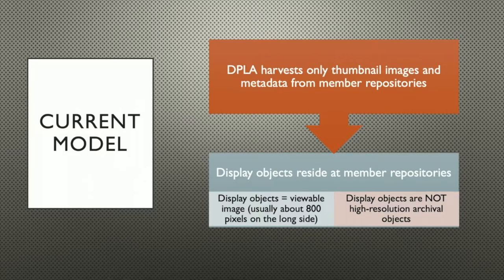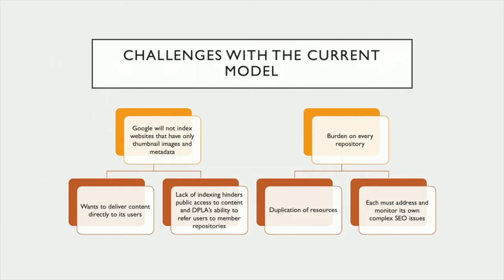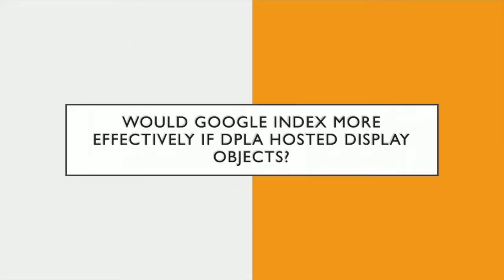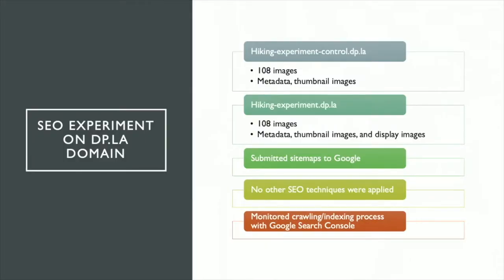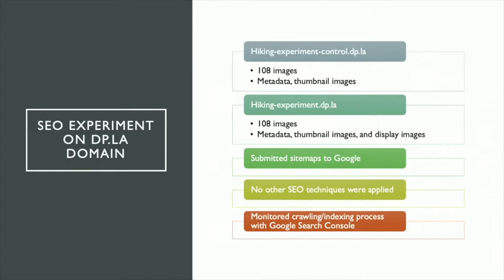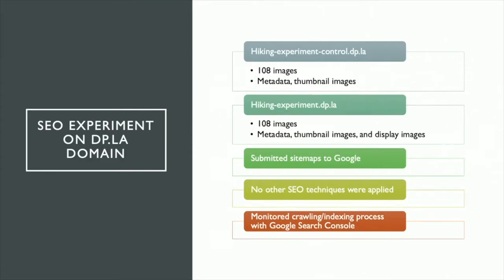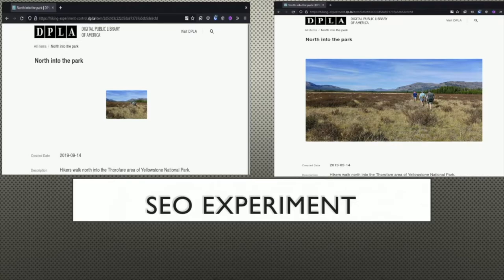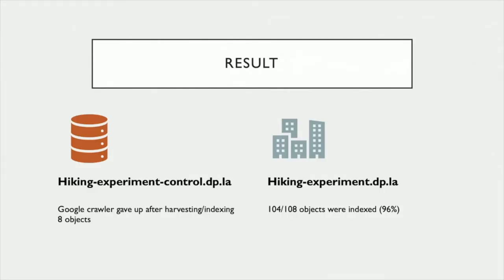Is it Time to Give the Digital Public Library of America Our Digital Objects?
Kenning Arlitsch, Montana State University
Michael Della Bitta, Digital Public Library of America

The Digital Public Library of America (DPLA) launched in 2013 and has since grown to include records for 40 million objects digitized from cultural heritage collections. DPLA currently hosts thumbnail images and metadata, but not display objects; users are referred to the hosting repositories to view those objects, and that model results in low indexing of DPLA by Internet search engines like Google. A proof-of-concept project conducted by the presenters in summer 2021 demonstrated that Google will indeed index collections from the DPLA domain when they include display objects. This presentation is intended to begin a conversation about our collective reluctance to contribute the digital objects that would create a more full-featured Digital Public Library of America.

Presented at Fall 2021 Membership Meeting
Virtual: December 7-9, 2021
In-Person: December 13-14, 2021